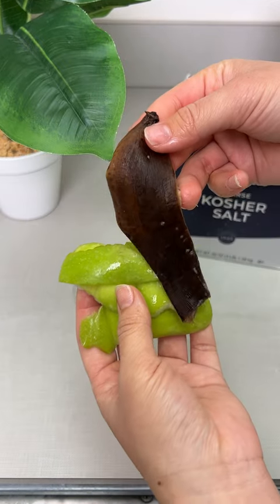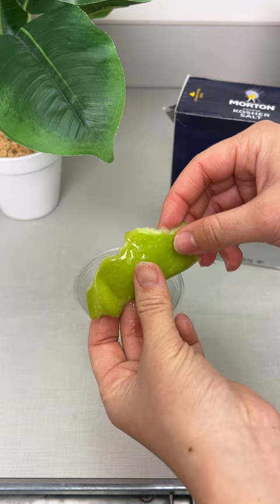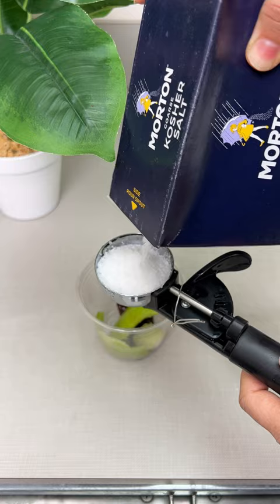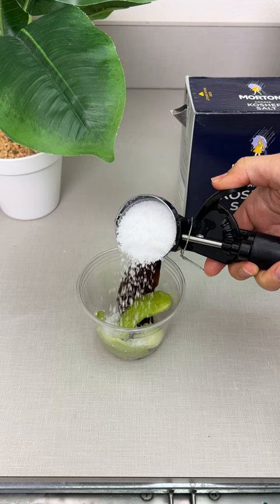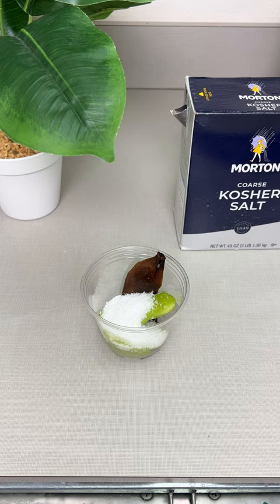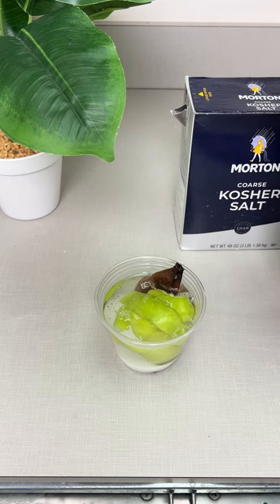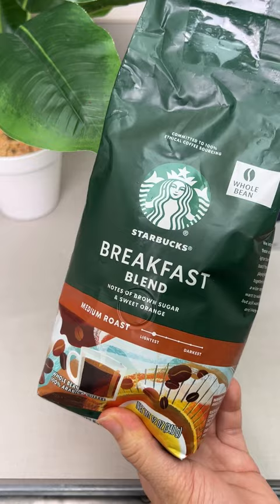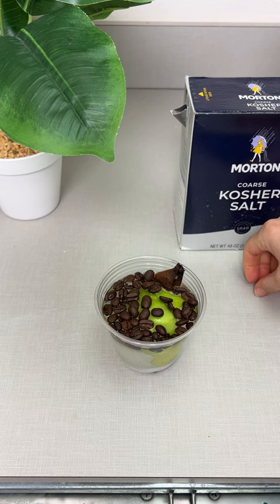Woman shares a bathroom tip